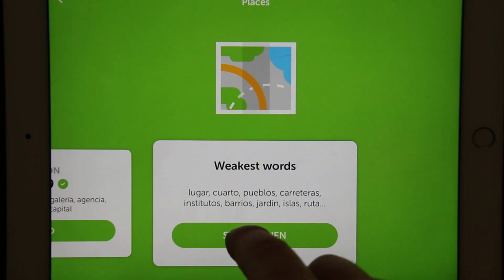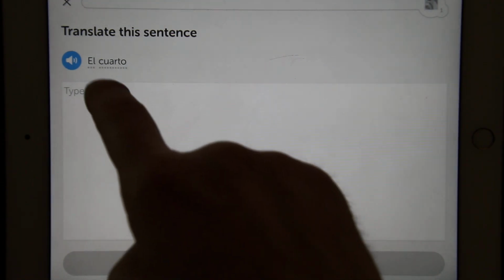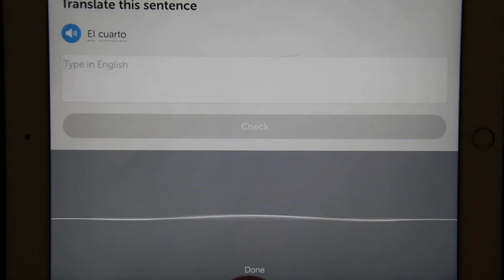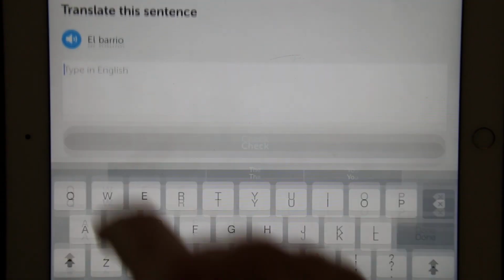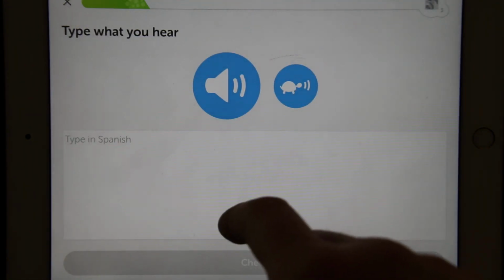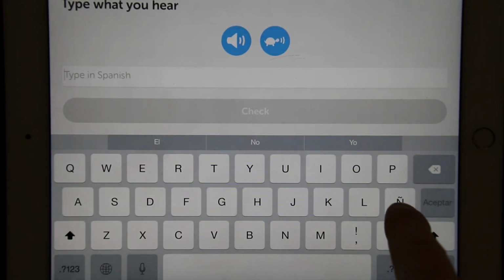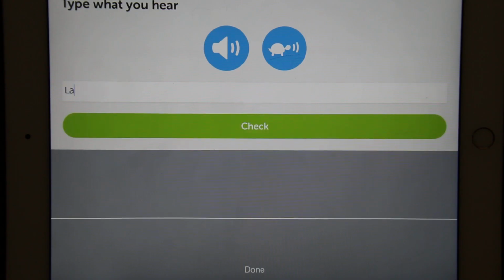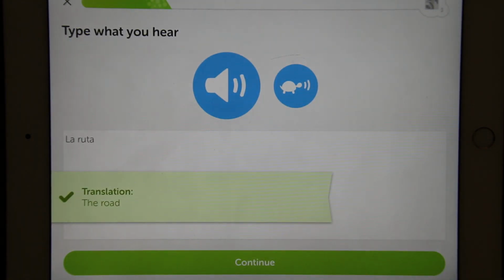Never type again in DuoLingo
With the multi-language dictation build into the IPad Air 2 you never have to  type.  Here's how.